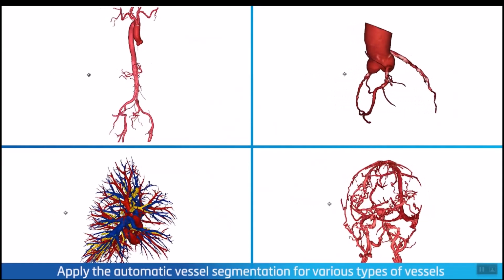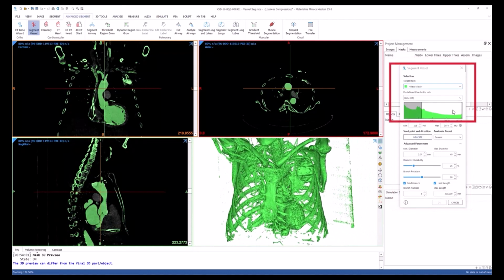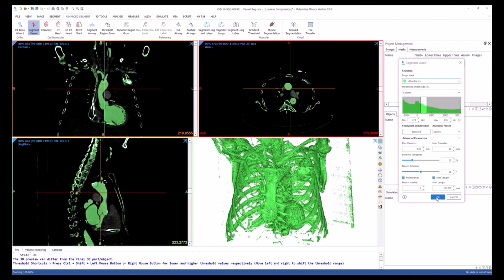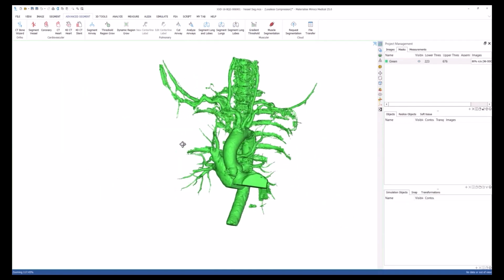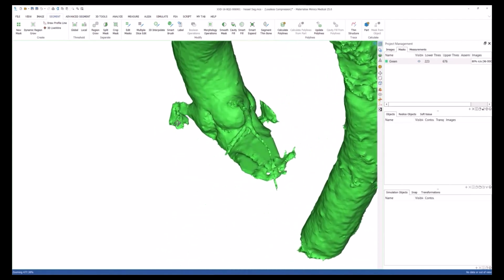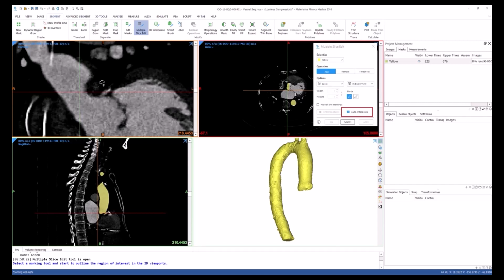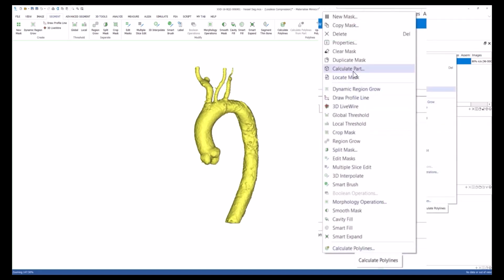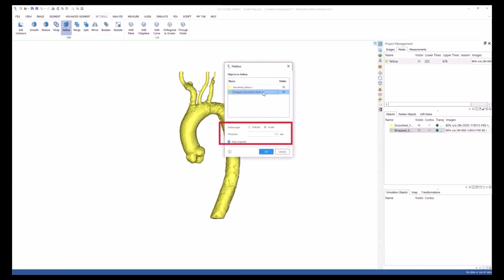Tutorial: Automatic Vessel Segmentation Workflow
This video demonstrates a typical workflow for automatically segmenting vasculature, such as the aorta, using the Vessel Segmentation tool in Mimics.